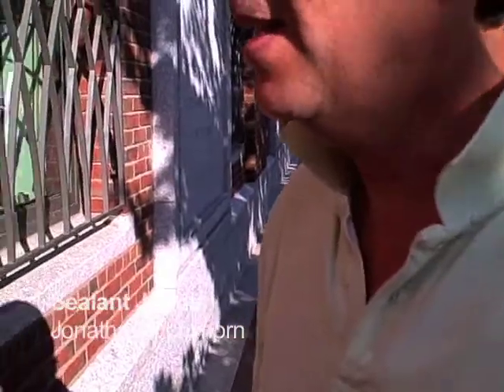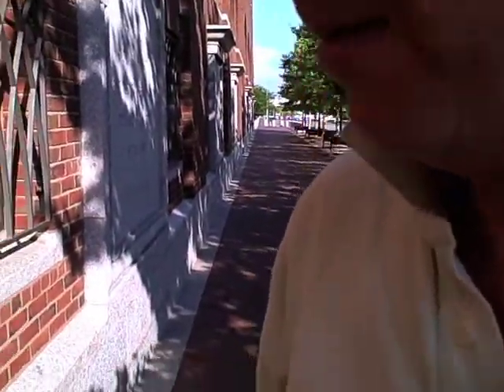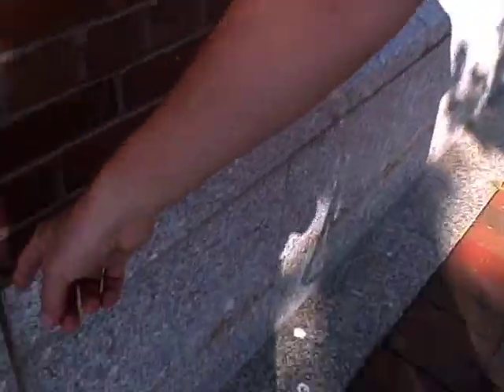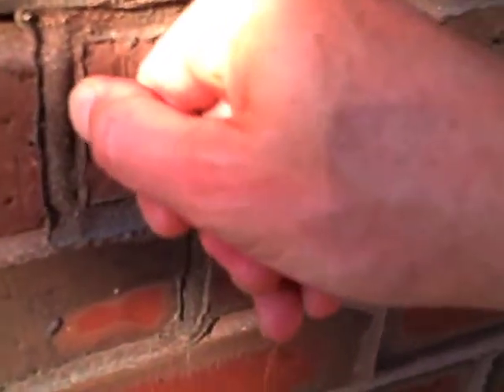Jonathan Ochshorn - Sealant Joints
A brief extemporaneous look at the sealant joints in the brick and stone veneer of the John Joseph Moakley United States Courthouse in Boston designed by Pei, Cobb, Freed & Partners.